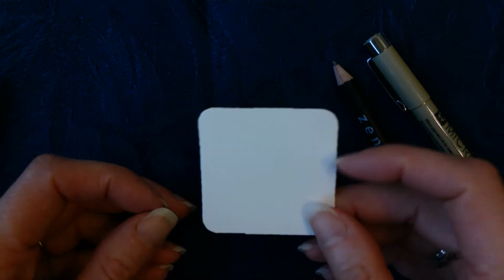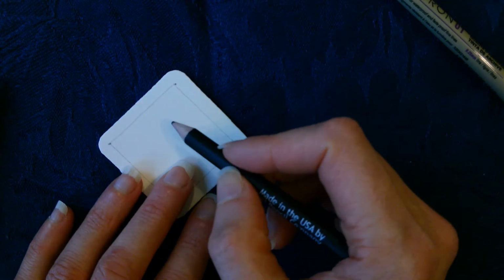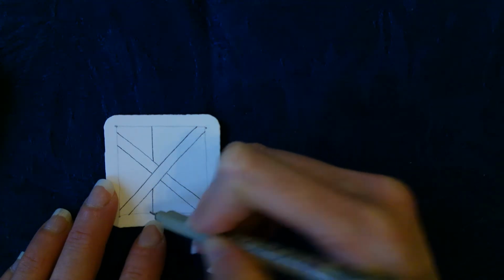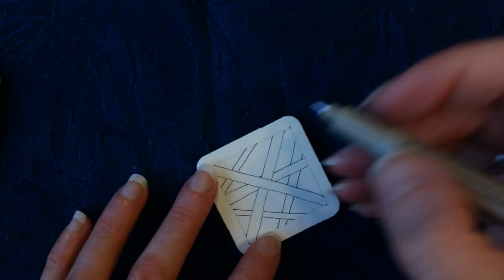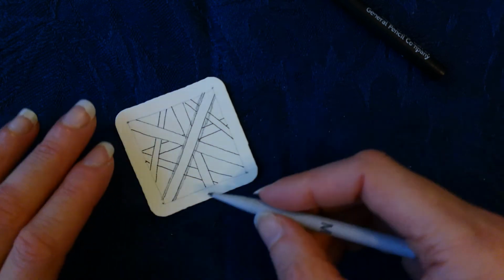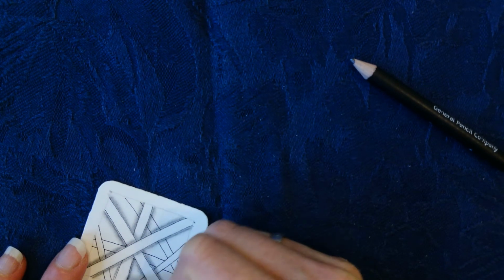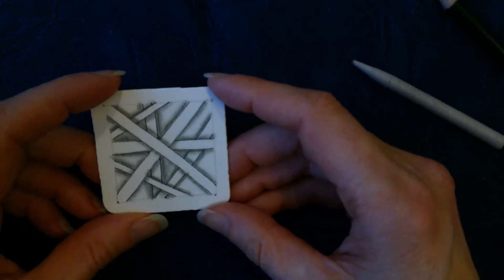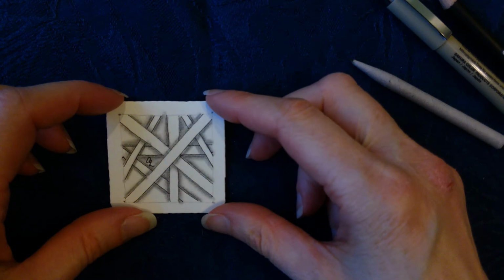How to tangle Hollibaugh with Amy Lilien-Harper, CZT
Step by step instructions on how to create the official Zentangle tangle Hollibaugh, led by Certified Zentangle Teacher and Wilton Librarian, Amy Lilien-Harper, CZT.  This is an excellent beginner tangle.